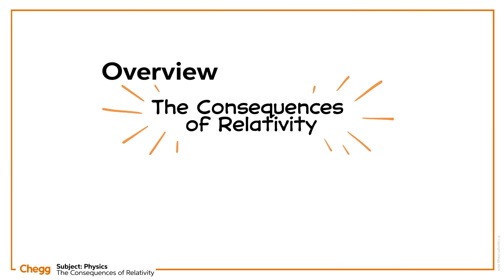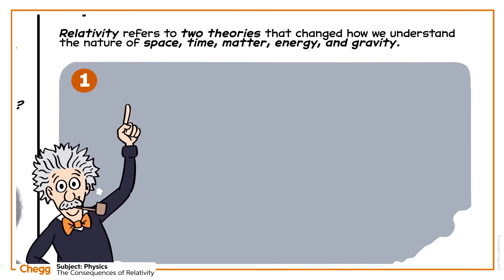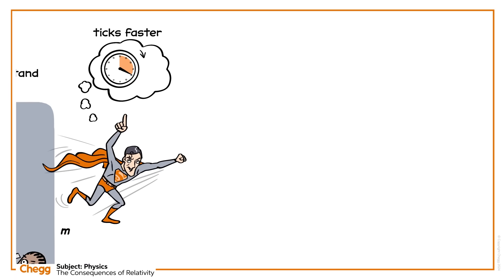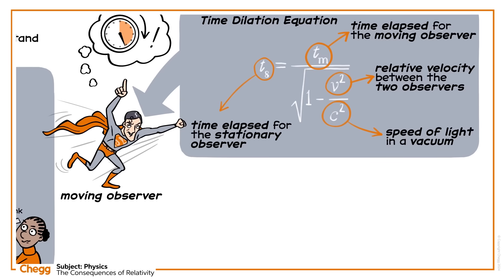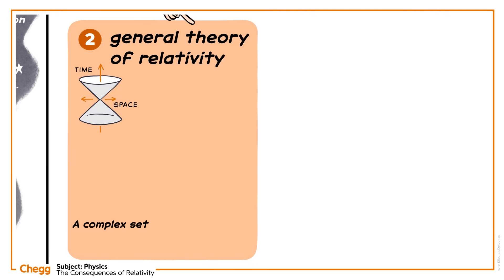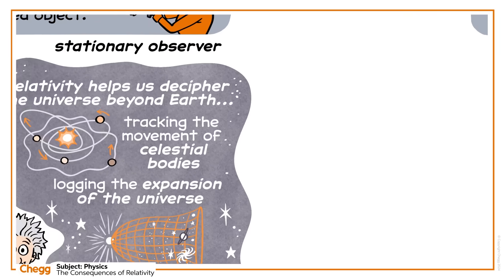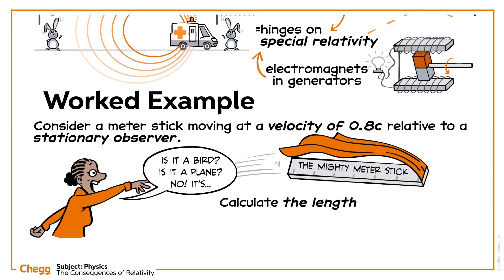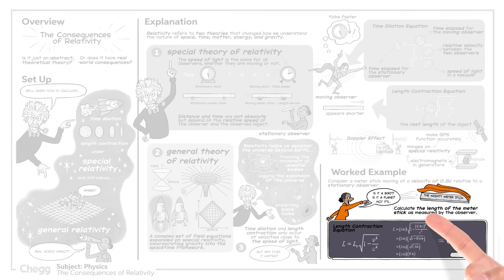Understanding the Consequences of Relativity | Physics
In this video, we're taking a closer look at Einstein's theories of special and general relativity, exploring their impact on our understanding of space, time, matter, energy, and gravity. We'll explain special relativity and general relativity, and cover some real-world examples.

00:00 Intro
00:20 Set up
00:37 Explanation
03:23 Worked example